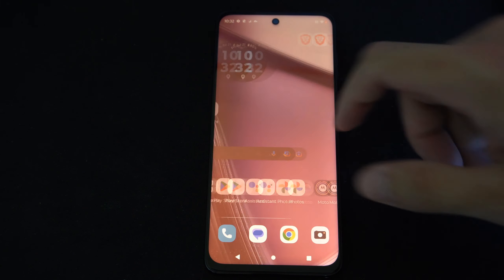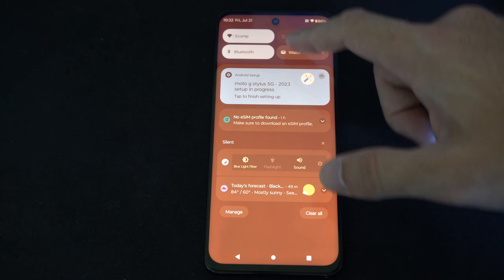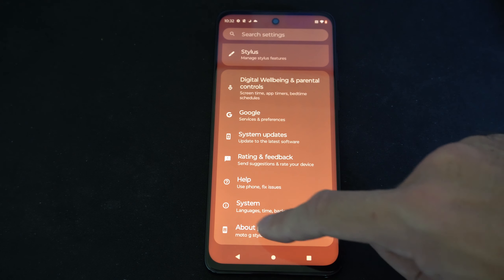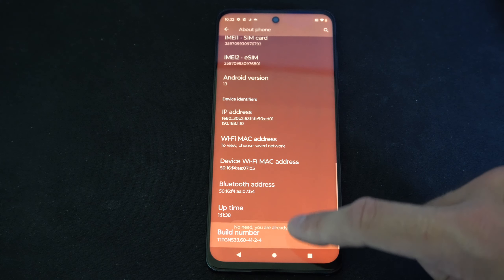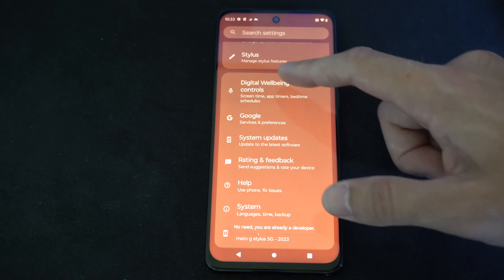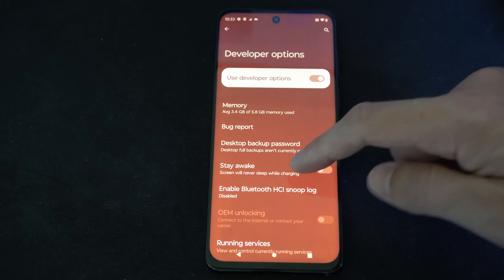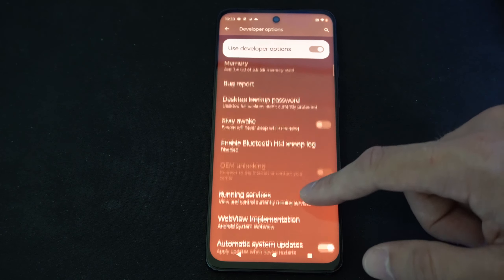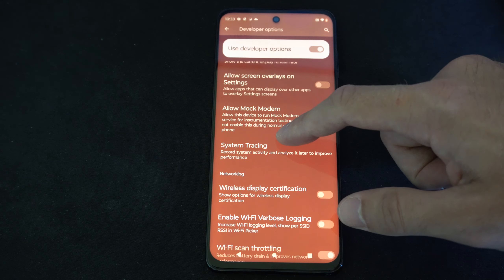How to Unlock Developer Options on Motorola G Stylus 5g Phone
To unlock the developer options on the Motorola G stylus 5g Phone. To do this go to settings, scroll down and go to about phone then. Then go to build number and tap that multiple times. This will unlock the developer mode. Then back out and go to system. Then select developer options and you will see the additional settings!